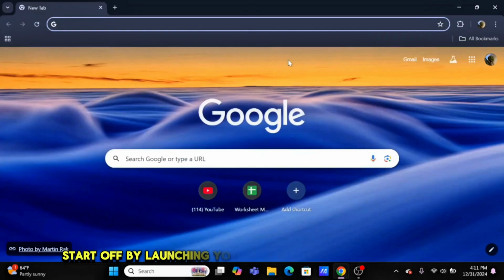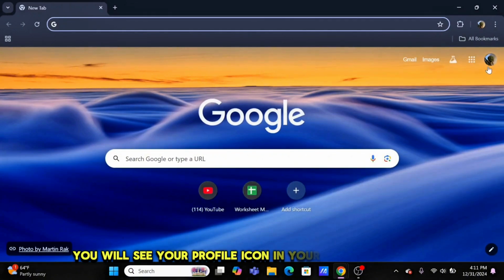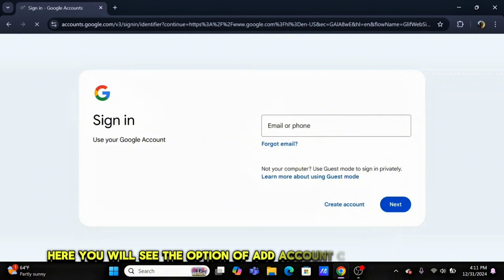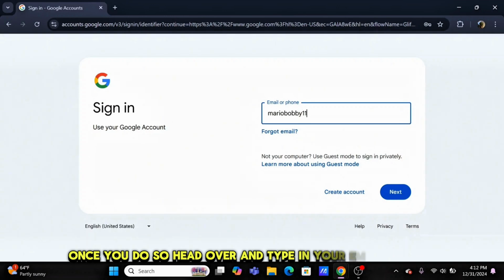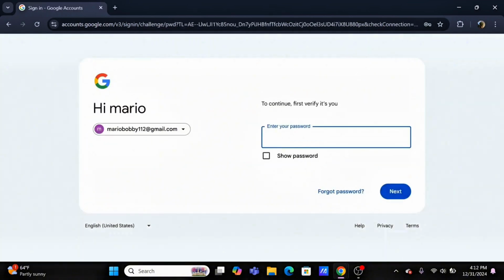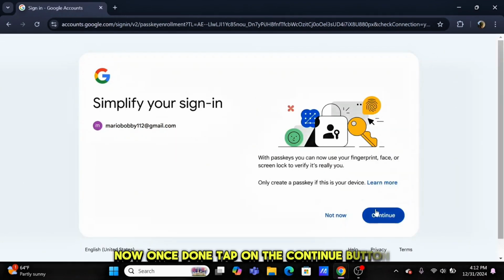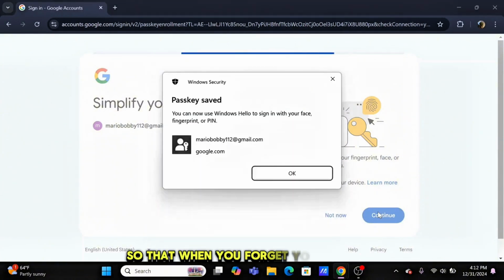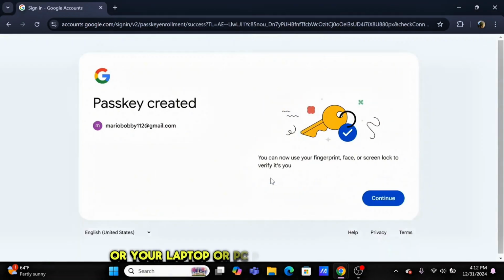How to Sign in Google Account on Computer (Beginner's Guide)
Welcome to our easy-to-follow tutorial on **how to sign in to your Google account on a computer**! Whether you're new to Google or need a step-by-step guide, this video will help you access your account seamlessly in 2024.

In This Video:
- Navigating to the Google sign-in page
- Entering your credentials
- Troubleshooting common sign-in issues